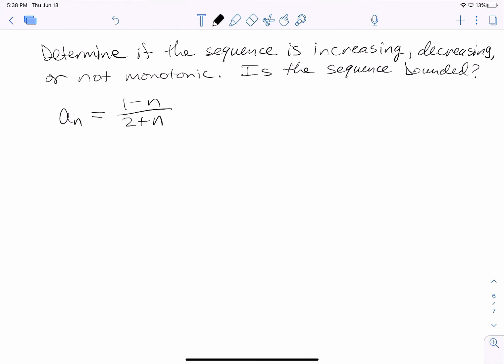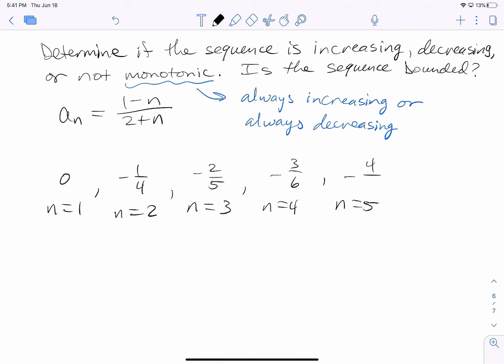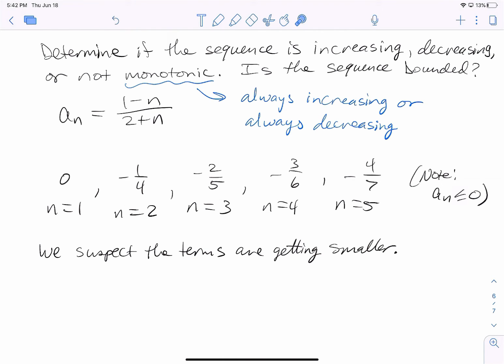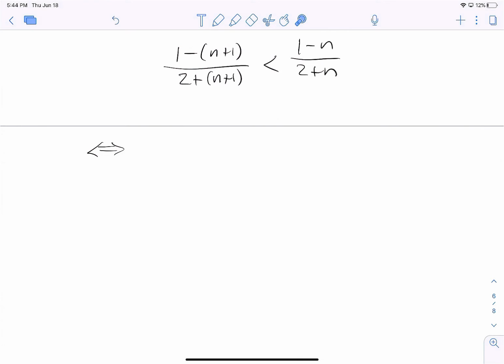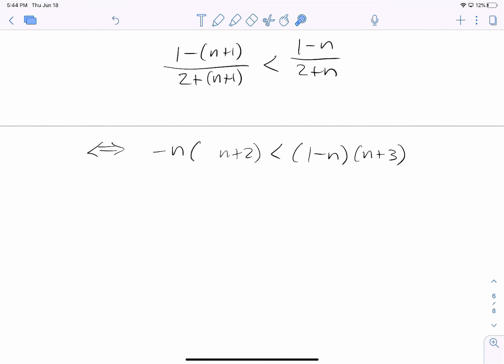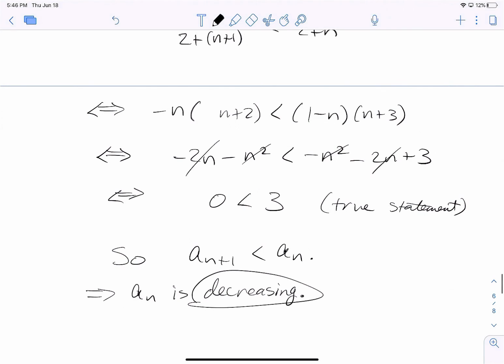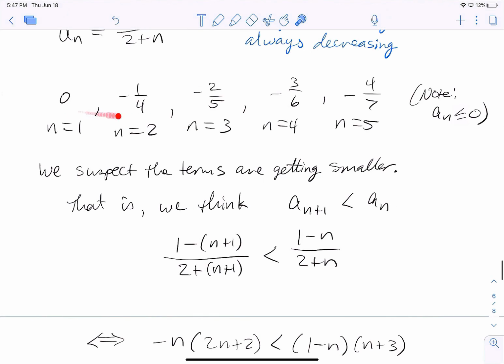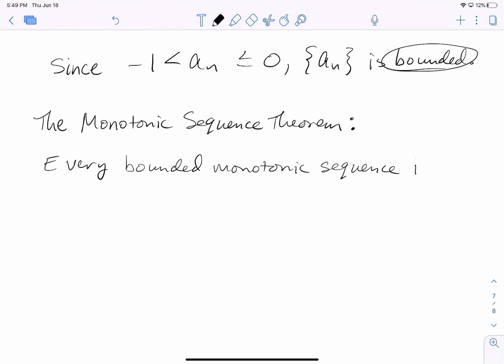Sequences - Calculus 2 (11.1d)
Determining whether a sequence is increasing, decreasing, or not monotonic, and whether it is bounded.